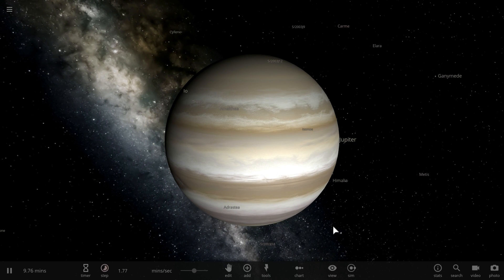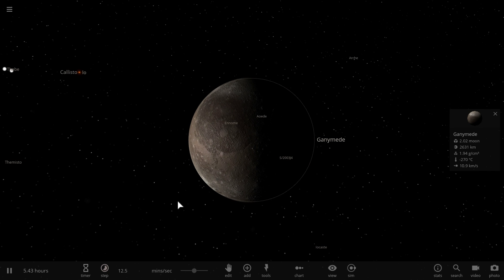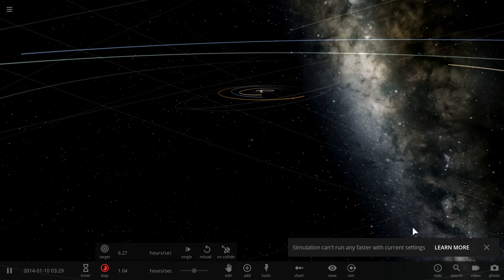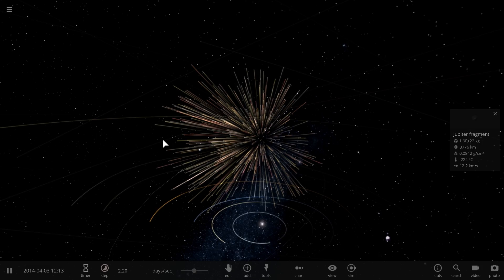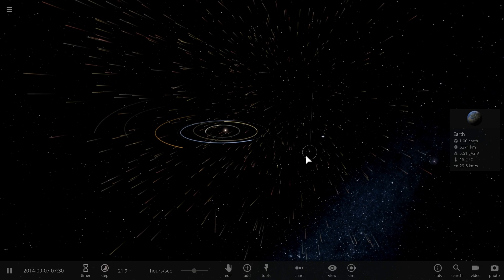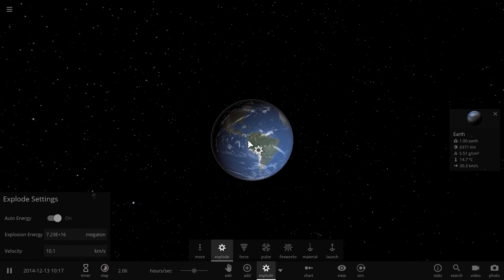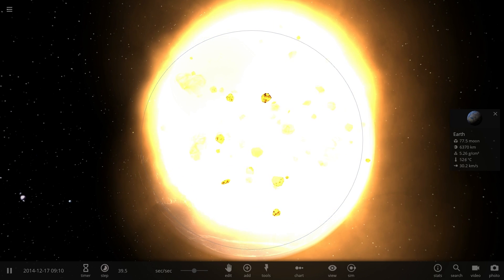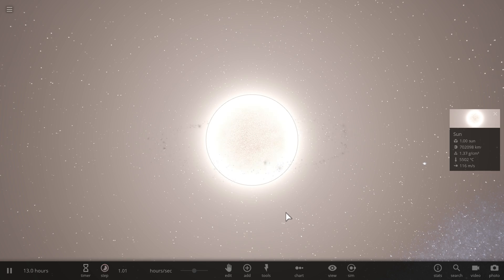What If Jupiter Exploded?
In this video, we will talk about exploding Jupiter

1GFiTKxWyEjAjZv4vsNtWTUmL53HgXBuvu